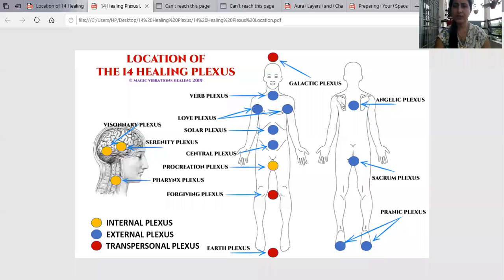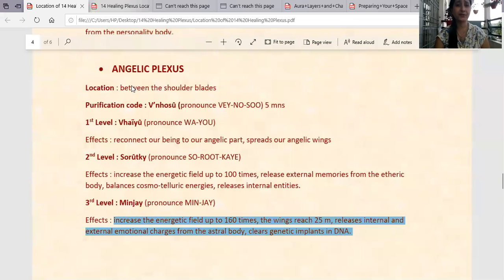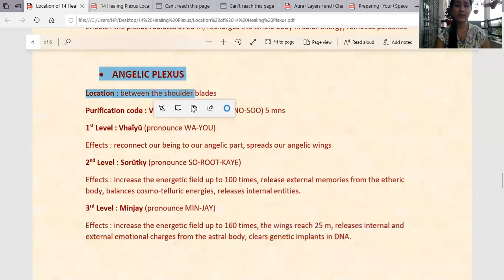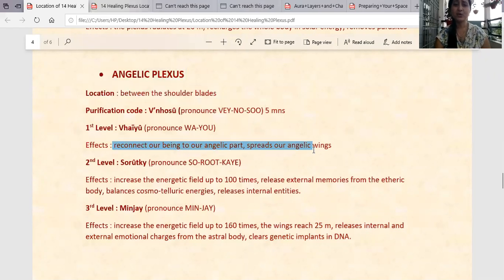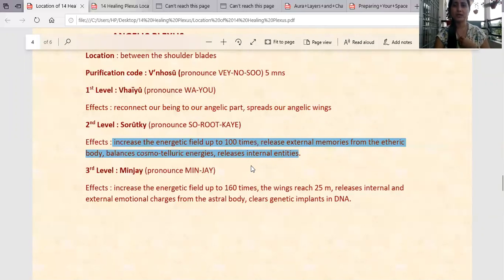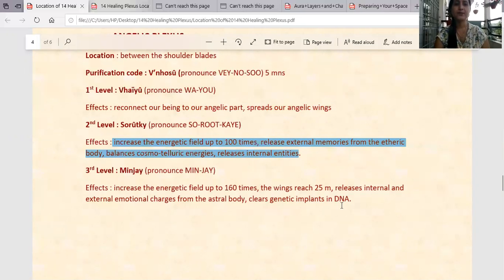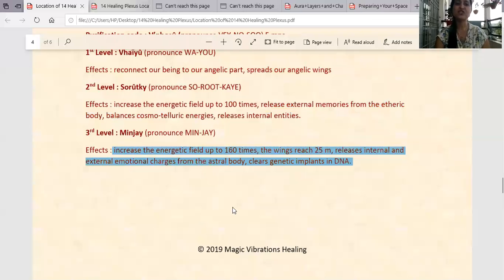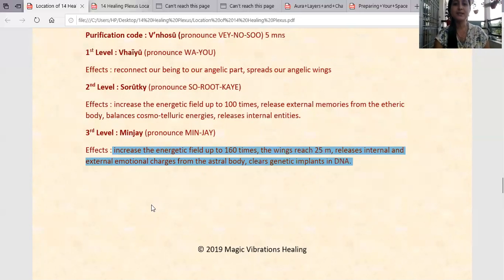English ) DNA Activation Angelic Plexus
All the healing Plexus are located in the astral body.
They are divided in 3 categories :
The Internal Plexus that trigger functions inside the physical body.
The transpersonal Plexus that trigger functions outside the body.
The External Plexus that activate a manifestation of energy outside of the body.
All the codes are to be repeated 3 times out loud with the intention to reach the DNA and the cells.                                                                                                                                                                THE 7 EXTERNAL PLEXUS :                                                                                                                                     • SOLAR PLEXUS                                                                                                                                                   • ANGELIC PLEXUS                                                                                                                                                • PRANIC PLEXUS                                                                                                                                                 • LOVE PLEXUS                                                                                                                                         • PLEXUS OF THE VERB                                                                                                                                                     • SACRUM PLEXUS                                                                                                                                            • CENTRAL PLEXUS

                                                                                                                                         • ANGELIC PLEXUS
Location : between the shoulder blades
Purification code : V’nhosû (pronounce VEY-NO-SOO) 5 mns
1st Level : Vhaïyû (pronounce WA-YOU)
Effects : reconnect our being to our angelic part, spreads our angelic wings
2nd Level : Sorûtky (pronounce SO-ROOT-KAYE)
Effects : increase the energetic field up to 100 times, release external memories from the etheric body, balances cosmo-telluric energies, releases internal entities.
3rd Level : Minjay (pronounce MIN-JAY)
Effects : increase the energetic field up to 160 times, the wings reach 25 m, releases internal and external emotional charges from the astral body, clears genetic implants in DNA.

Thanks to Yann Lipnick for his incredible work and research, and for sharing it with the world.